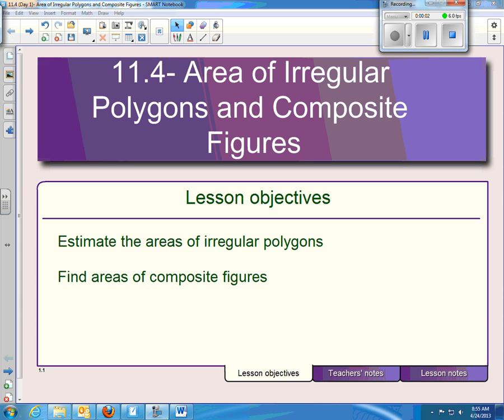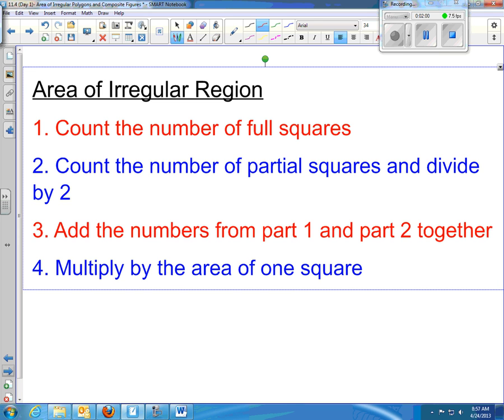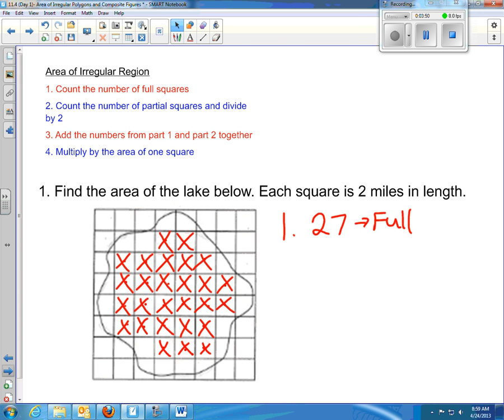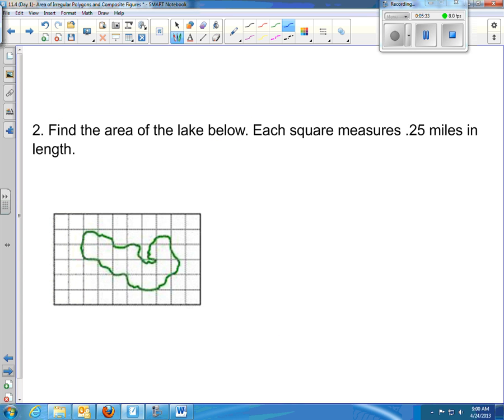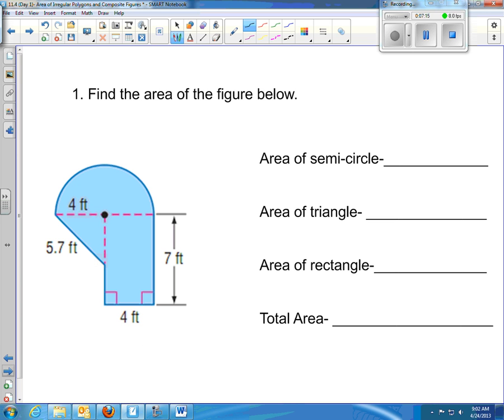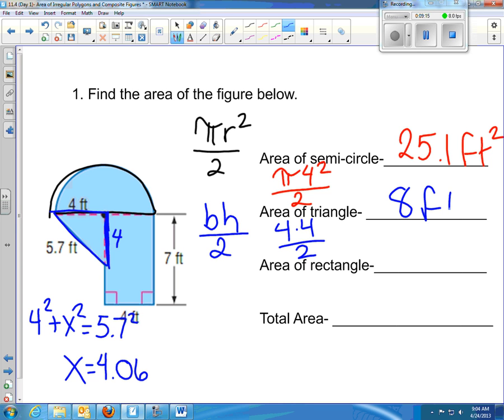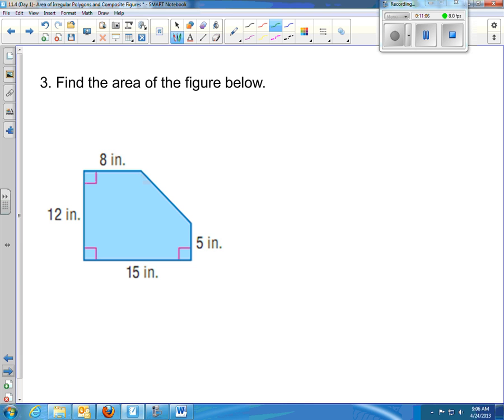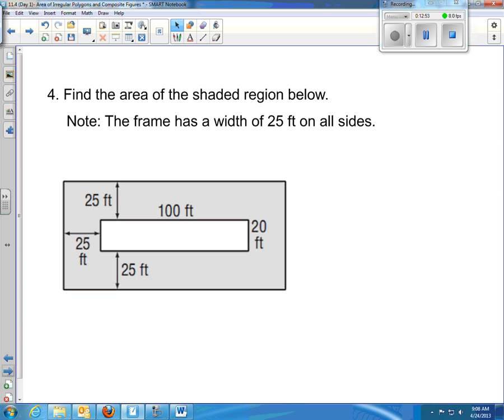11.4 (Day 1)- Area of Irregular Polygons and Composite Figures